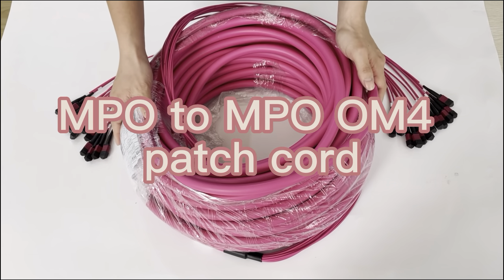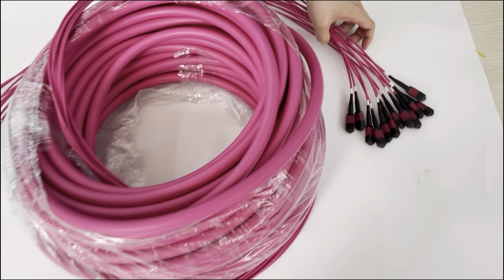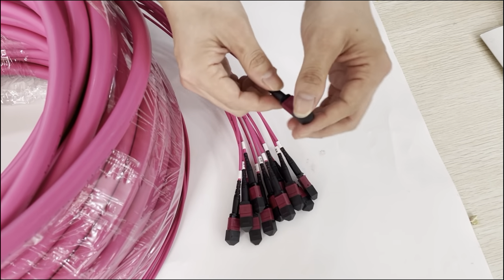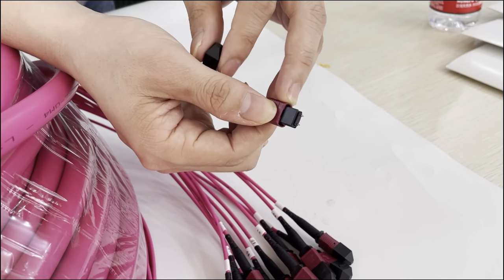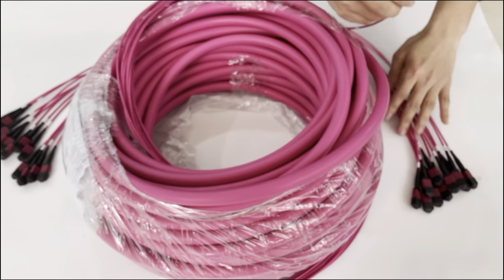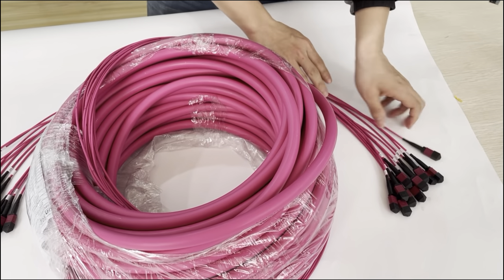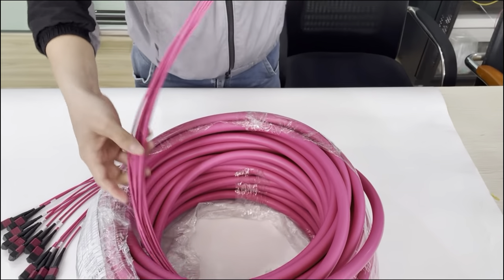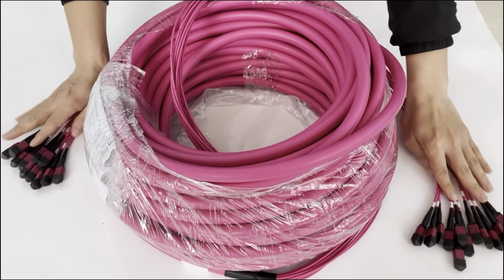MPO to MPO OM4 fiber optic patch cord jumper